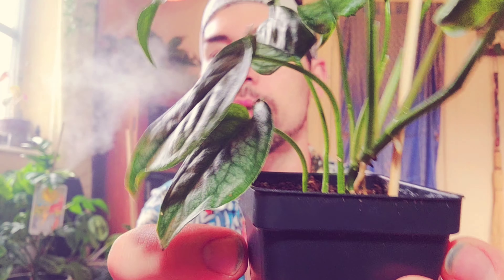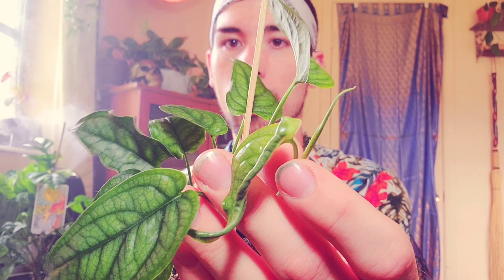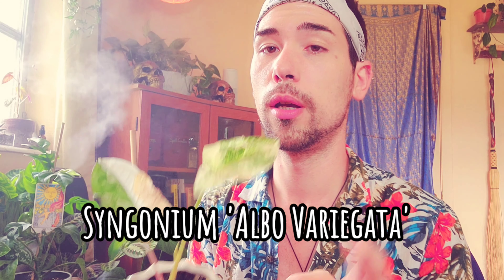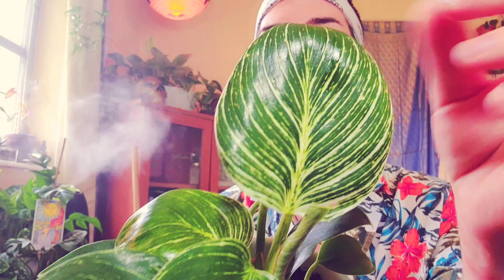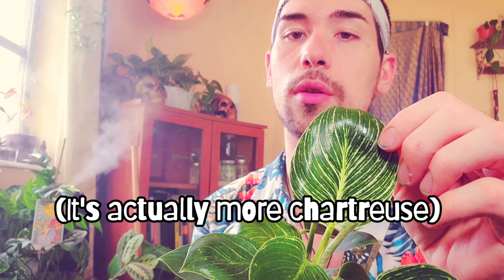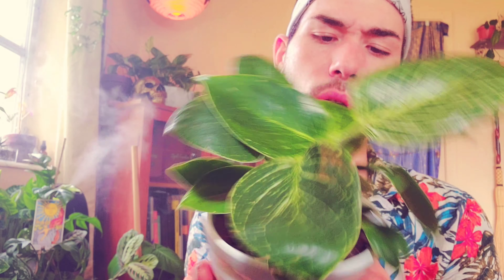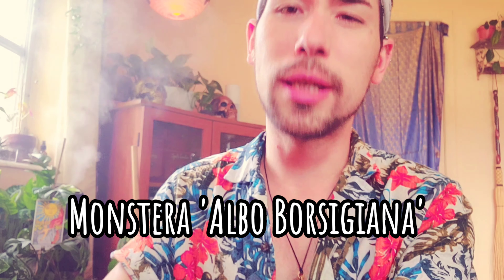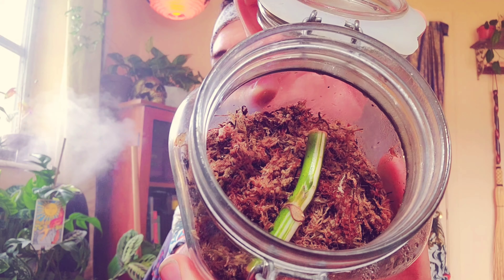Some New Plant Babes + Care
Hey my planty folk, hope you're all thriving out there! So in this video, I discuss some of my recent plant acquisitions and their plant care. The houseplants in this video are my maranta red form, cissus discolor, philodendron white knight, monstera siltepecana, variegated Adora alocasia, and my peperomia prostrata.

Towards the end of the video, I make an exciting announcement that I know many of you are going to be thrilled about. So, if you haven't already, now's a good time to hop on the subscription train, because I've got quite a few plans up my sleeve! 😉🌱

Hope you guys enjoy the plant content! 😁❤️